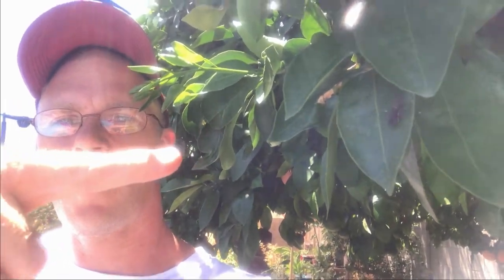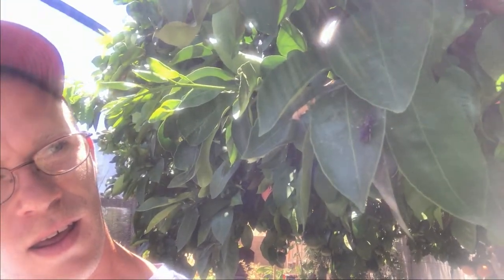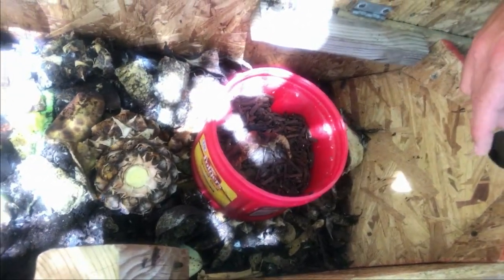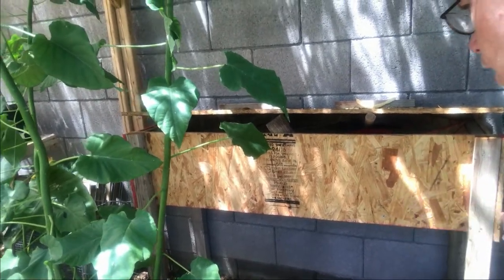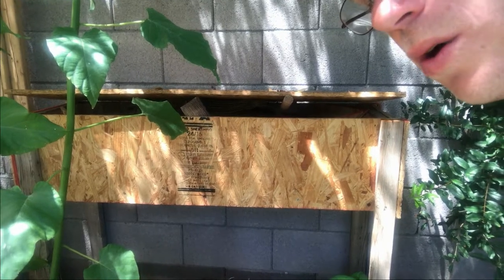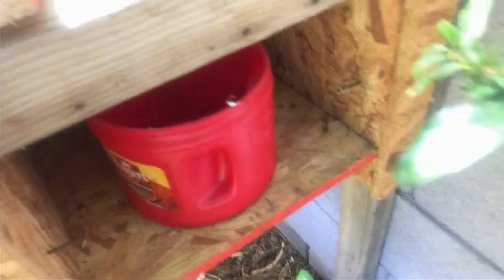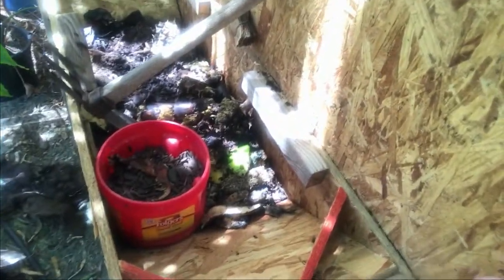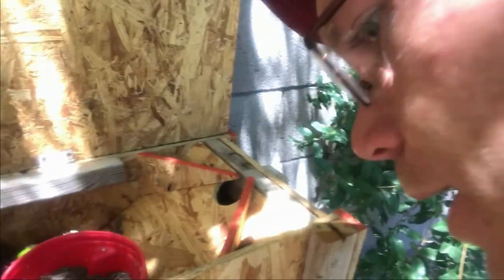Raising Black Soldier Flies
They came BACK! The black soldier fly bin I built this spring has come alive. Let's take a look and talk about what I've learned about black soldier flies so far.
My chickens are going to be so happy!

They also sell composting worms and mealworms, as well as the pdf file instructions to build a wooden bin.

This is the "Biopod" I mentioned in the video if you do not wish to build your own.